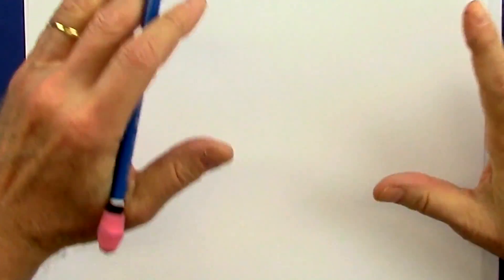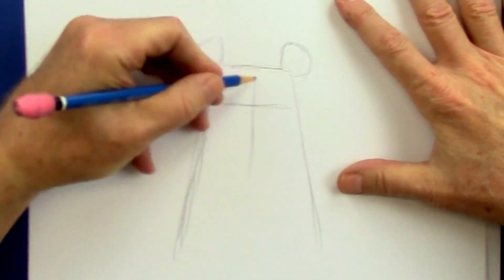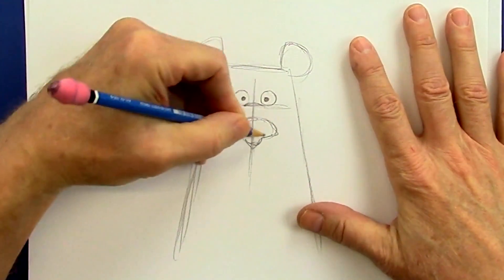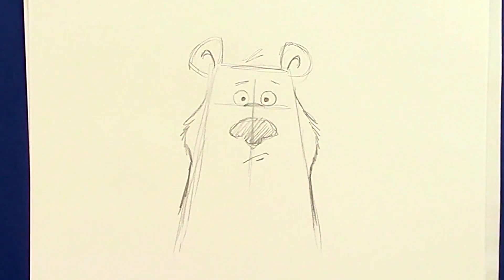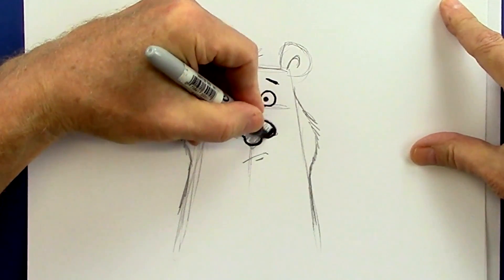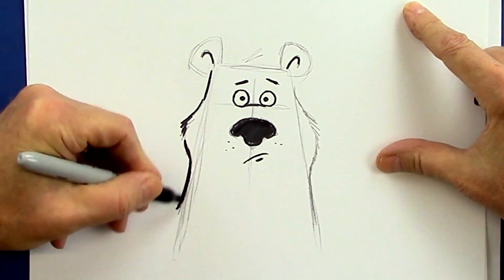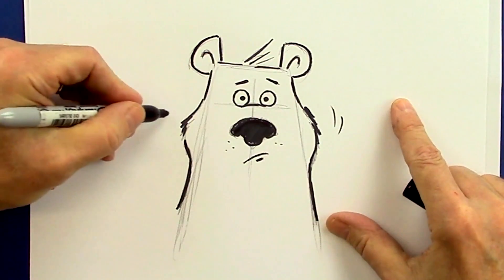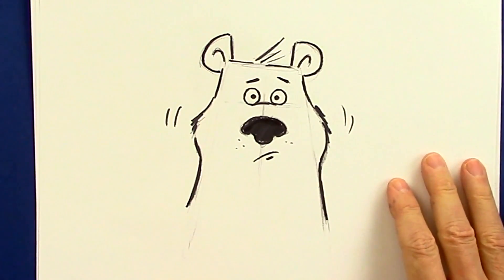How to Draw an Easy Cartoon Bear - for Beginners!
Do you want to learn how to draw a super-popular cartoon character type? Then you'll want to learn how to draw a cartoon bear - it's simple! I'll show you how easy it can be. My name is Christopher Hart, and I am the author of many popular how-to-draw books. My books have sold over 7 million copies and have been translated into 20 languages. I am delighted that you've joined me. CAUTION: CHILDREN SHOULD ONLY USE CHILD-SAFE ART SUPPLIES.